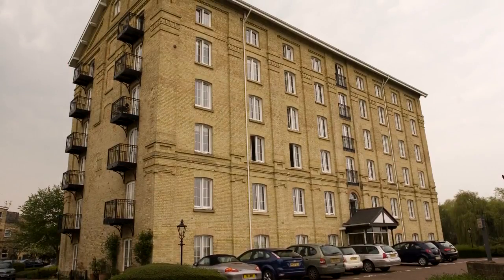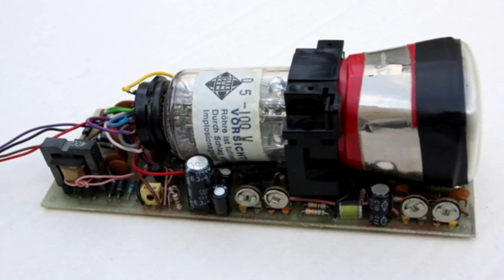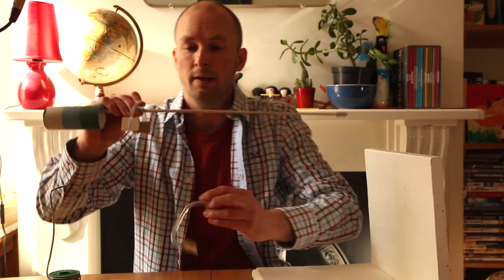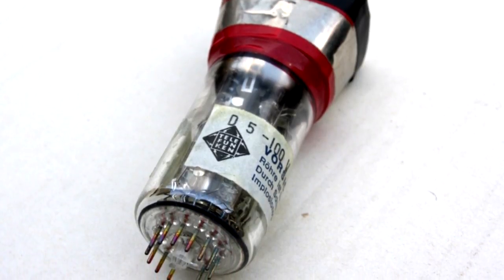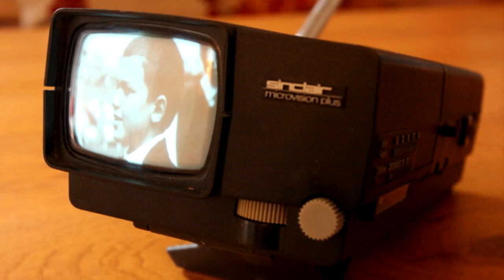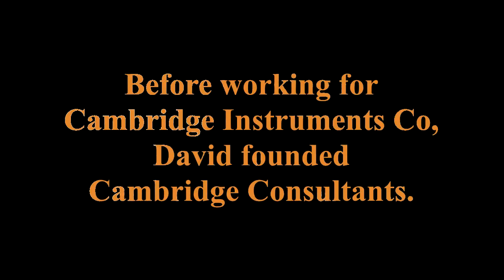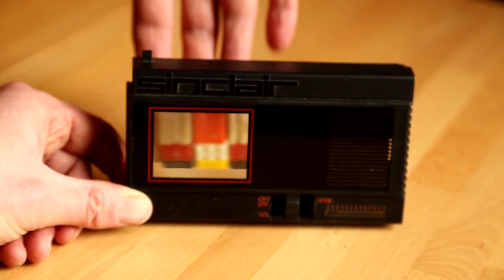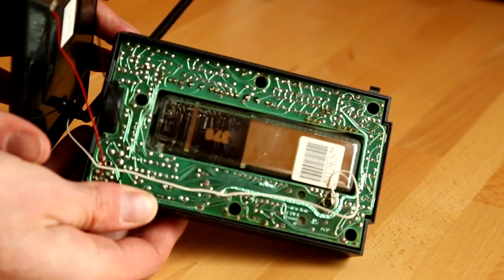The Story Of The Sinclair Mini TV Range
British businessman Clive Sinclair is famous for his successful inventions, such as the ZX80, 81 and Spectrum home computers, and also for unsuccessful products like the C5 Electric Vehicle. His obsession with miniature televisions is less well know. This video tells the fascinating story from a design perspective. Featuring the TV80 (Flat Screen Pocket TV or FTV1) and a rare prototype of the TV1B.